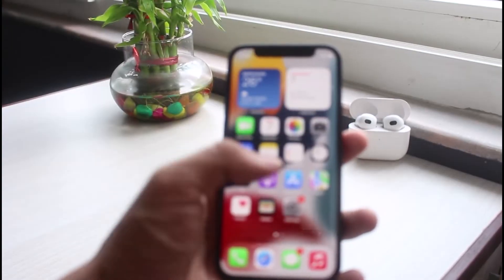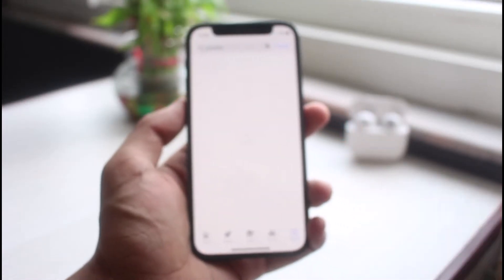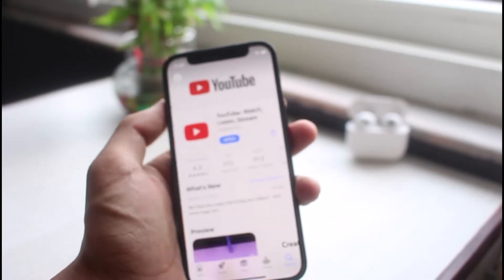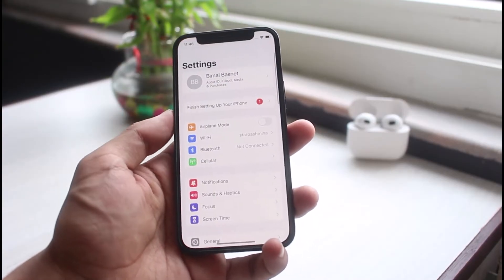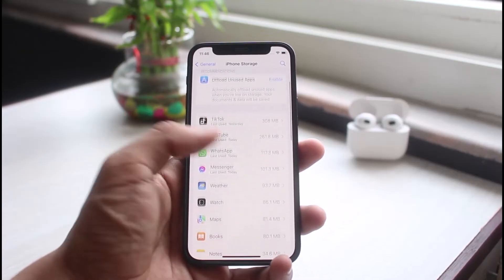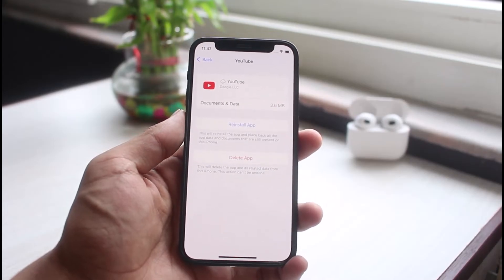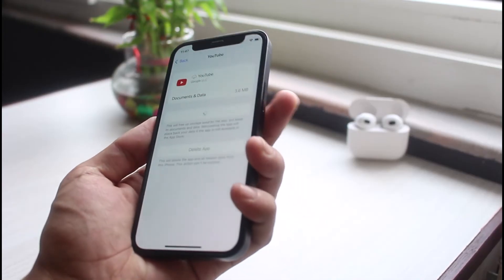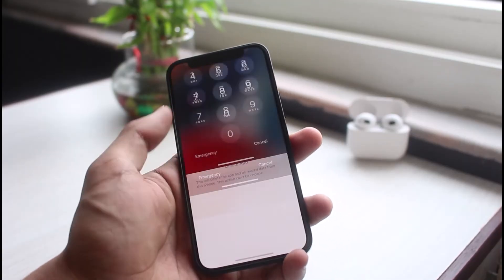YouTube App Sound is Delayed or Lagging !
This video guides you in an easy step-by-step process to fix if your YouTube app's sound is delaying or lagging. So make sure to watch this video till the end.

Follow these simple steps:
1) First of all, open your App Store
2) Check if YouTube has an update available
3) Update it to the latest version
3) Next, try to offload the app from the Settings
5) Go to General and iPhone Storage to Offload it
6) Lastly, simply reinstall the app.
7) Hopefully, one of these would have fixed your issue.

0:00 Introduction
0:23 Why This Happens
0:37 Update YouTube
1:13 Offload App
1:46 Restart Device
2:09 Outro: Final Verdict